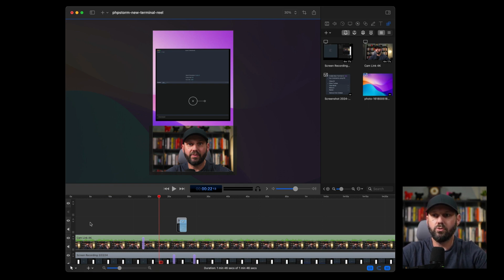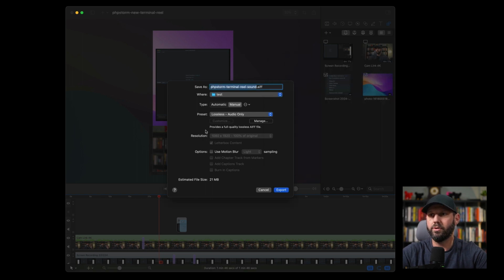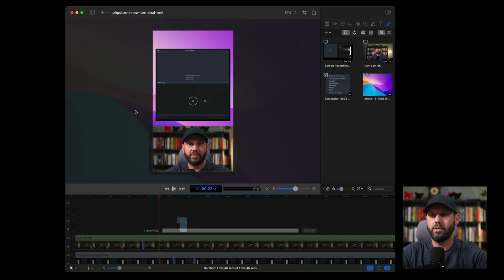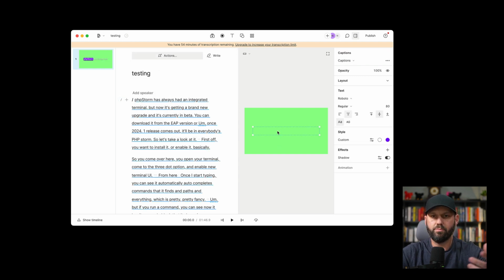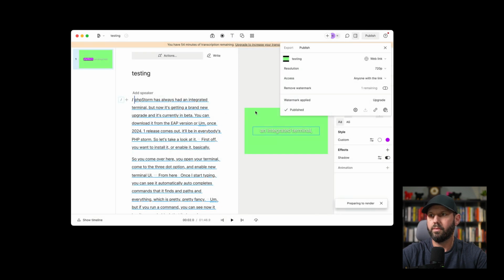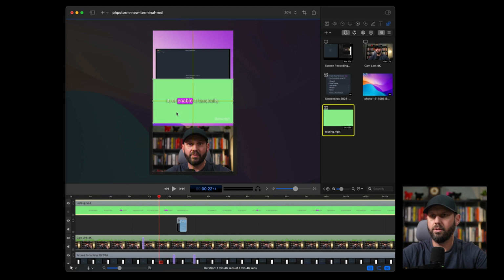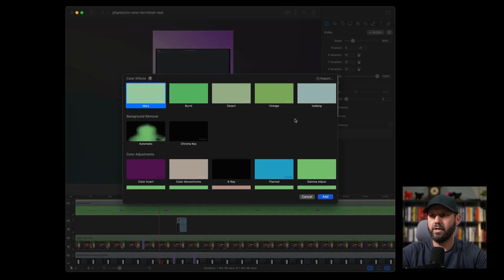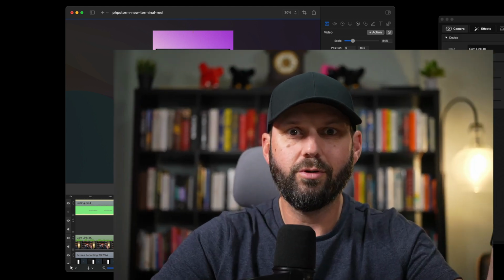How to make fancy animated captions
Here is one way to make fancy animated captions in ScreenFlow using the Descript app.